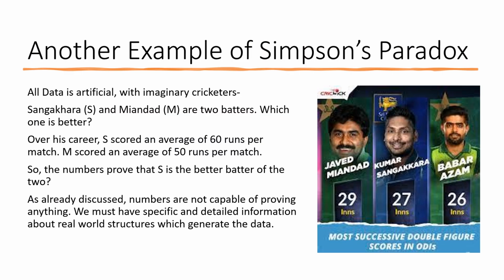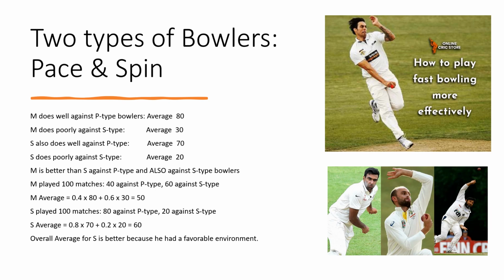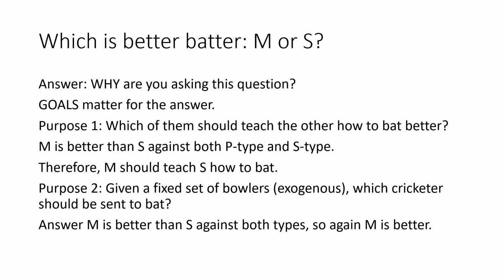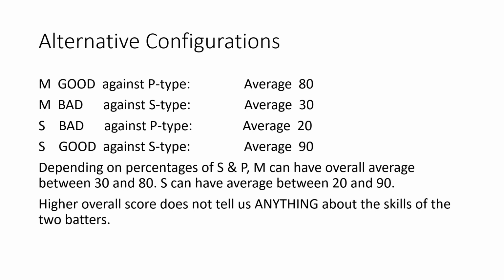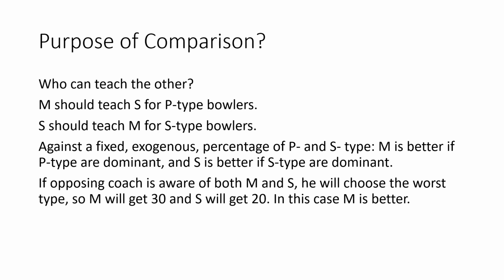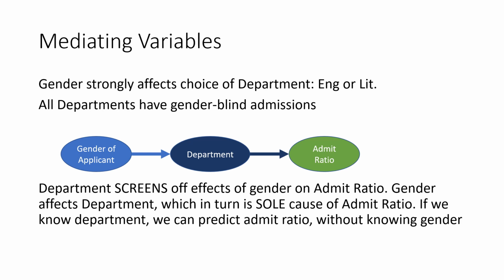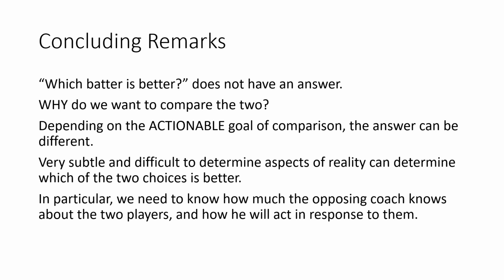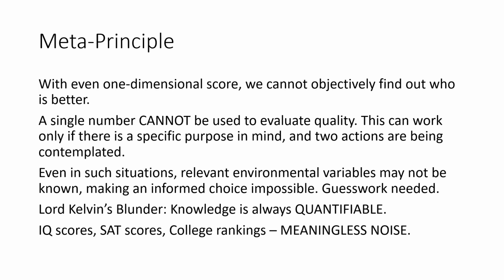Who is the Better Batter?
{Writeup This lecture illustrates how the Simpson's Paradox get in the way of what appears to be a straightforward problem of comparing two batters on the basis of their average scores. Comparison is made complex by possible hidden causal chains, subtle details of the environment, as well as the purpose for which the comparison is being made. The data do not provide any clues to these complexities, and hence are far from sufficient to allow us to make good decisions.